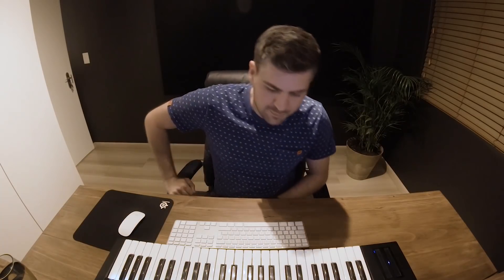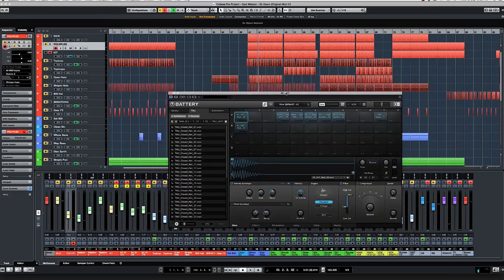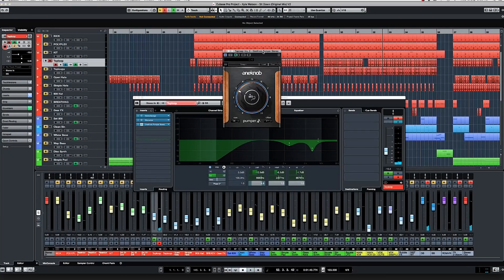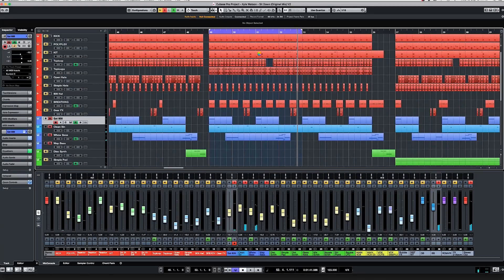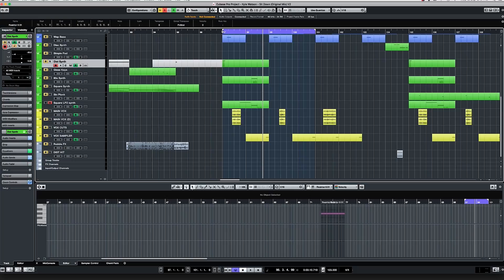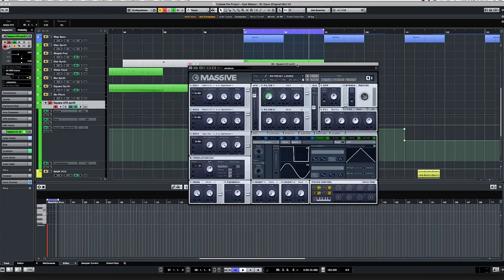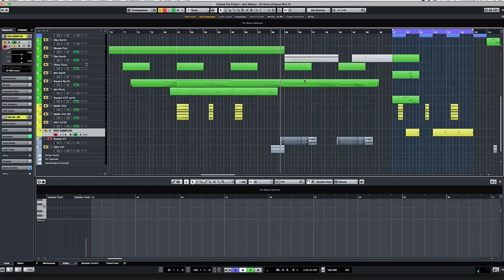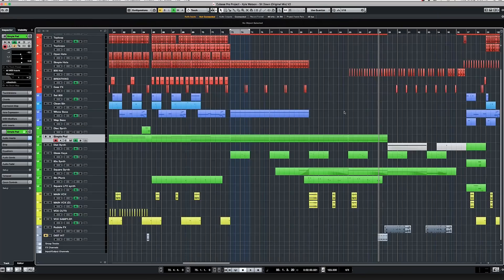Kyle Watson - Beatport Studio Session